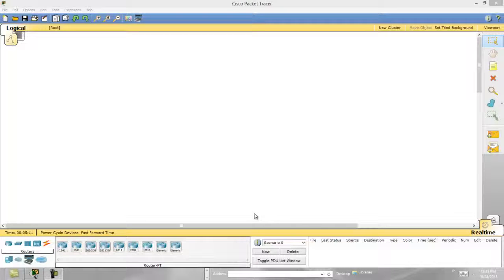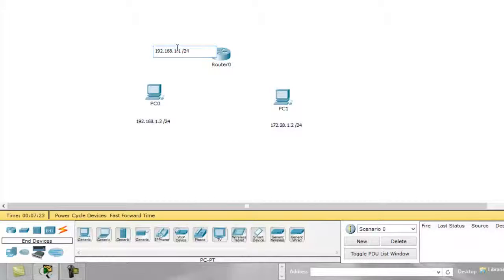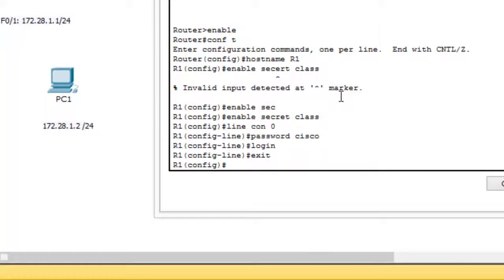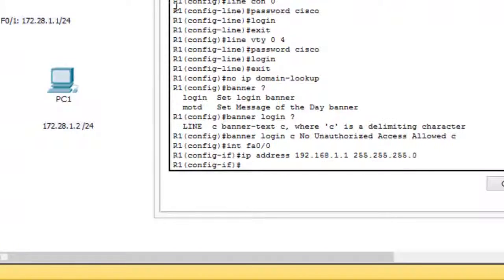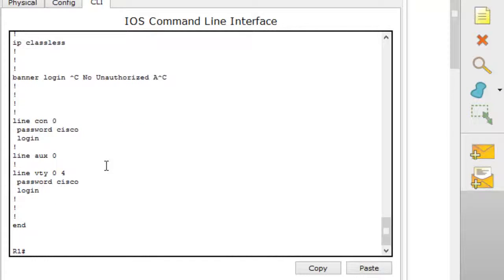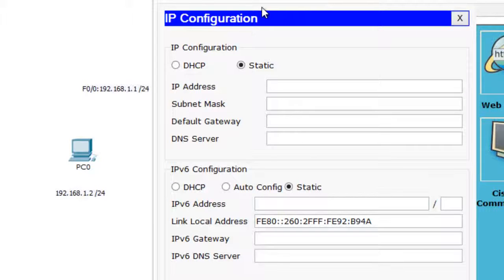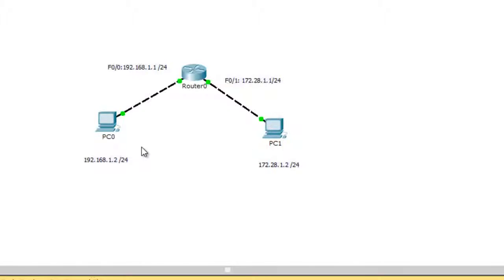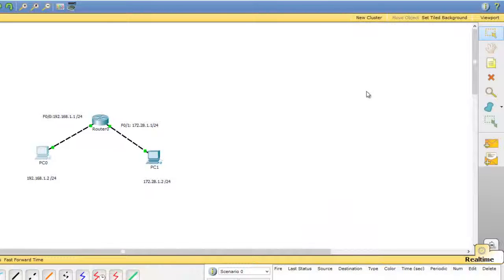Basic Router Configuration Using Packet Tracer and IPV4 #1